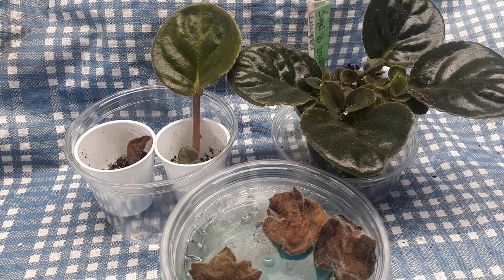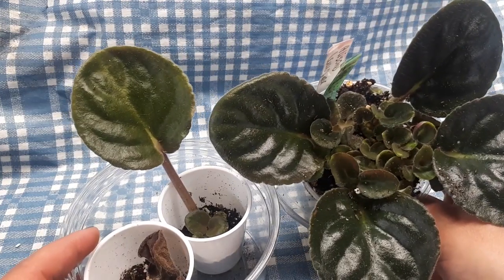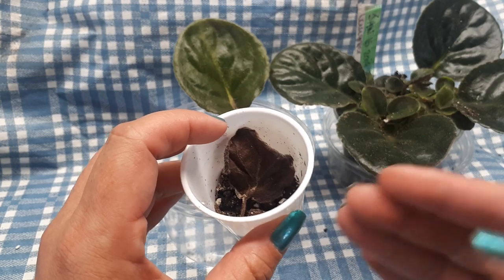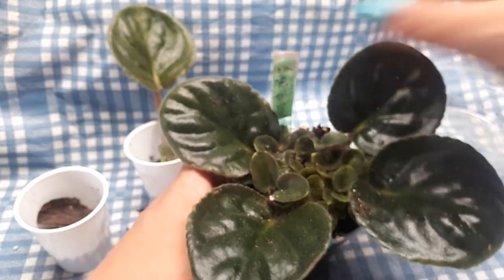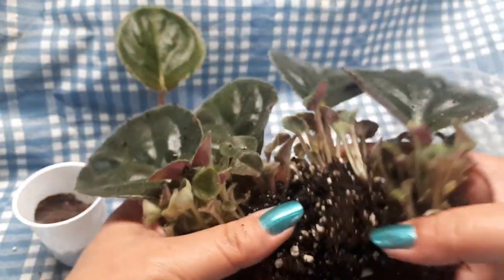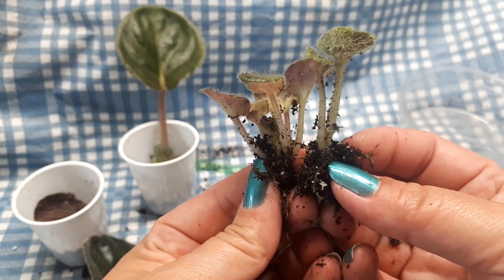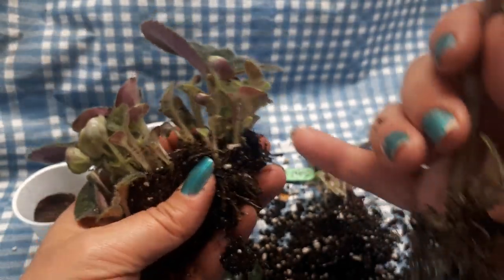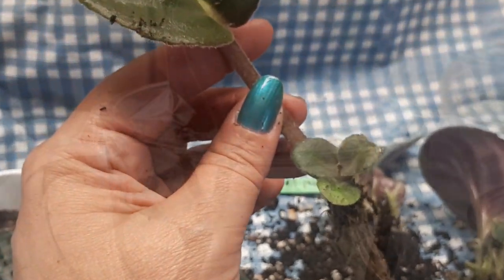African violet leaves in water versus leaves in soil science project final scene boutures dans l'eau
this is the final part of the experiment of putting african violet leaves in water versus leaves in soil to see which method is the best way to go.  The verdict is and and we have a winner...

Violettes africaines boutures dans l'eau versus boutures dans terreau.  Projet de science